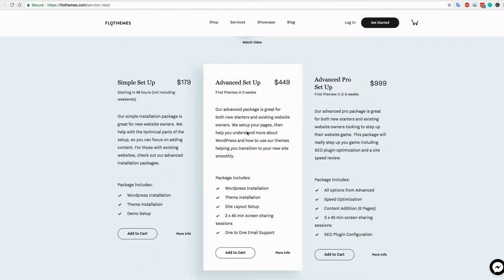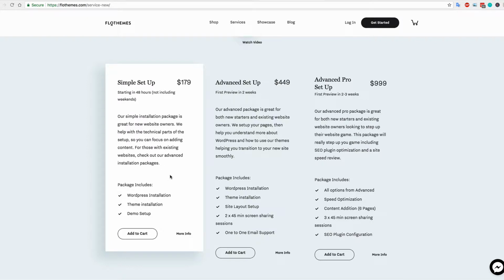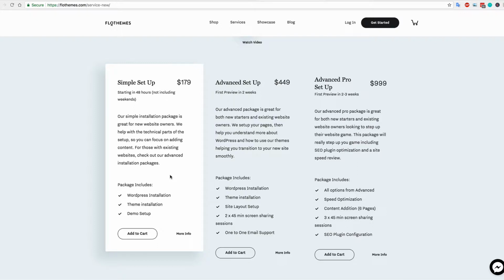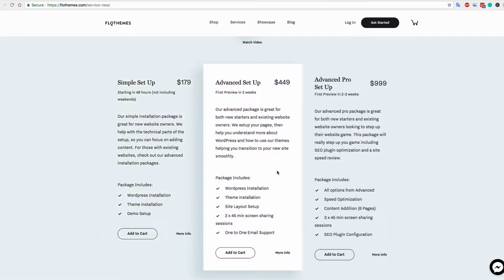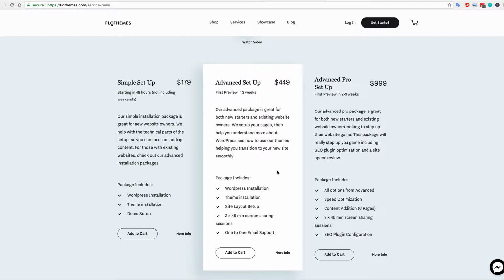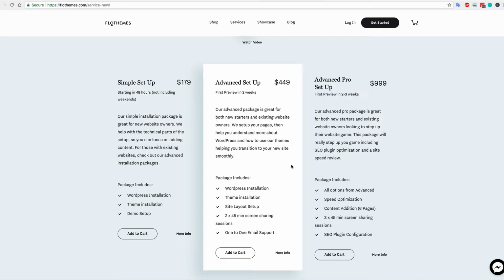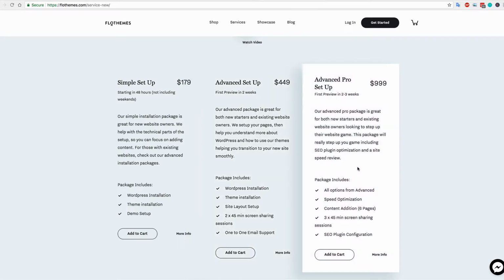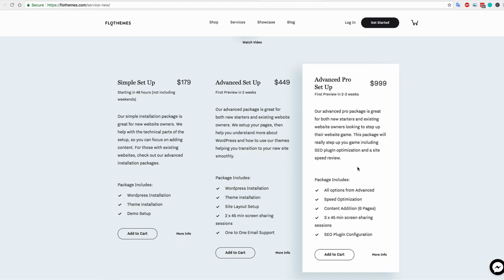Flothemes Installation Services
In the following video we explain the 3 installation service offerings from Flothemes.com